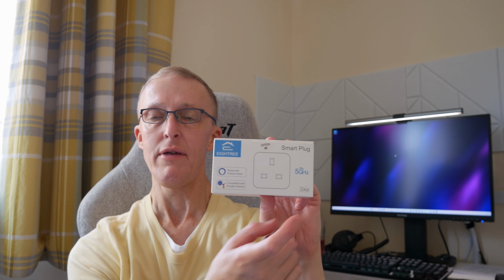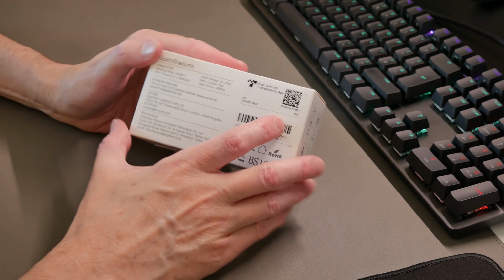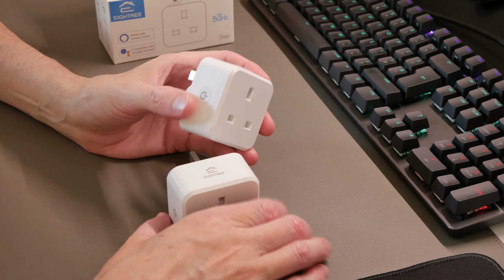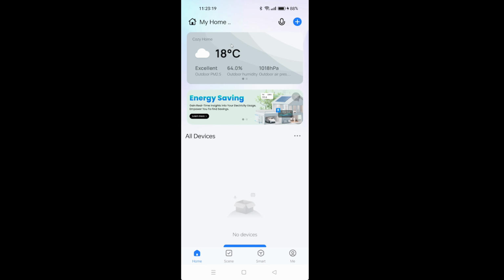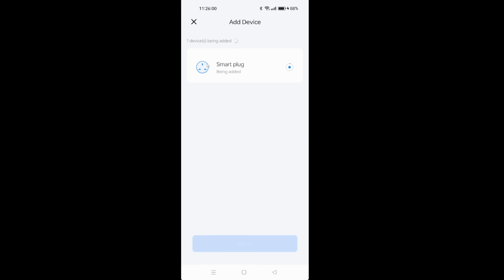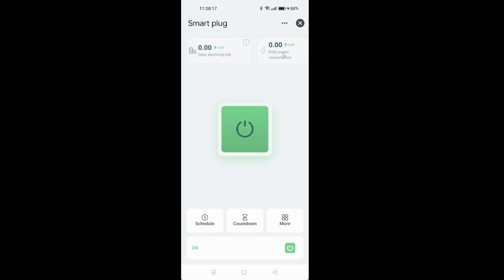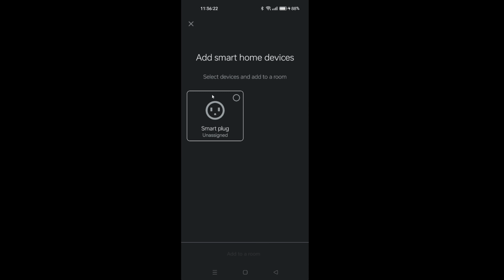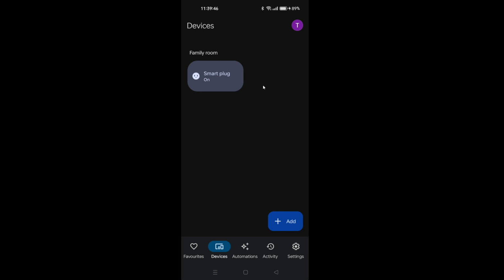EIGHTREE 5GHz Smart Plugs - Unboxing & Setup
EIGHTREE 5GHz WiFi Smart Plugs - Unboxing & Setup

In this video we are going to be taking a look at some EIGHTREE 5GHZ WIFI SMART PLUGS to see what they are like and I will then show you how to set them up in the SMART LIFE app and then link them in to GOOGLE HOME so that we can use them to remotely control devices plugged in to the Smart Plugs.

EIGHTREE also have 2.4GHz WiFi Smart Plugs, so if you prefer 2.4GHz WiFi ones then take a look at my other video on my YouTube channel where I do an unboxing & setup for them.

Eightree 5GHz WiFi Smart Plugs on Amazon UK:

Eightree 5GHz WiFi Smart Plugs on Amazon USA: